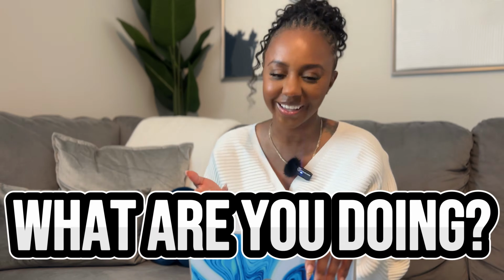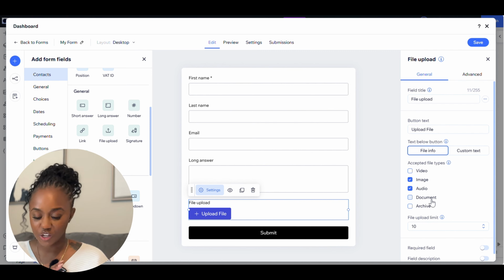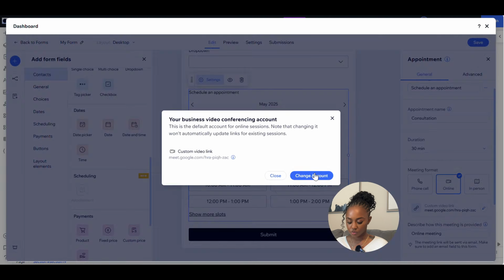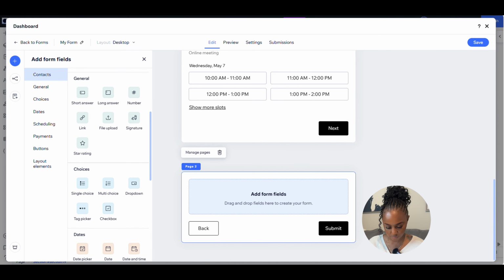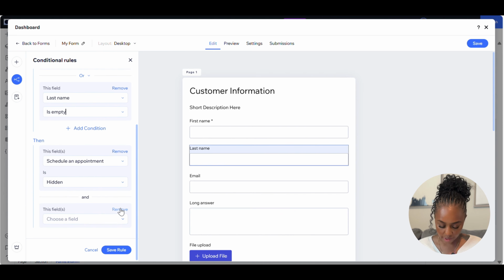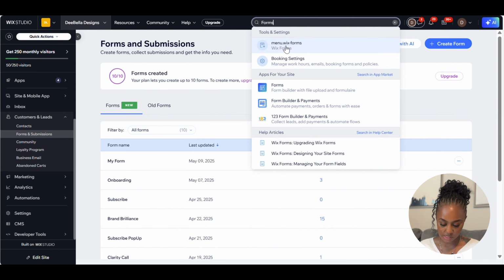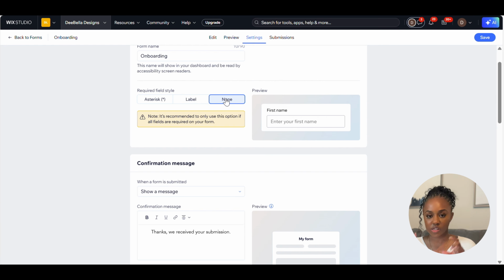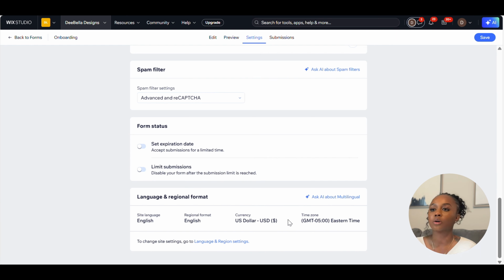Wix Forms Tutorial: Create Branded Forms That Book Clients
Wix Forms: Build Smart, Branded Forms That Work for Your Business

If you’re still manually collecting info from clients, missing key details, or constantly following up for the same things… this video is about to change all that.

Inside, I’m showing you how to use Wix Forms to streamline your client intake, keep everything organized, and make your website work smarter for you. From building multi-step forms to setting up conditional logic, I’m walking you through how I use forms to create a smoother experience and get the info I need upfront.

You’ll learn how to build clean, on-brand forms, add multiple pages, set custom rules, and design a layout that feels intentional. No more confusion. No more back and forth. Just forms that do the heavy lifting for you.

Watch this if you’re ready to upgrade your website experience and turn inquiries into booked clients with ease.

TIMESTAMPS
00:00 Intro
00:51 Live Form Examples
03:42 Adding a Wix Form to your website
04:25 Adding Multiple pages to your form
15:07 Adding conditional rules
17:44 Customizing your form layout and design
19:16 Form Settings & Submissions
25:06 Outro